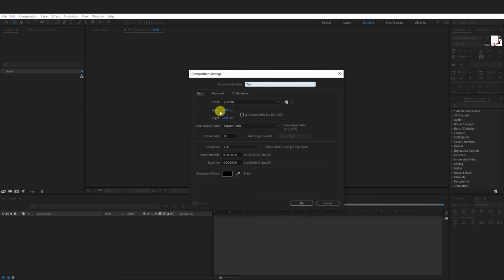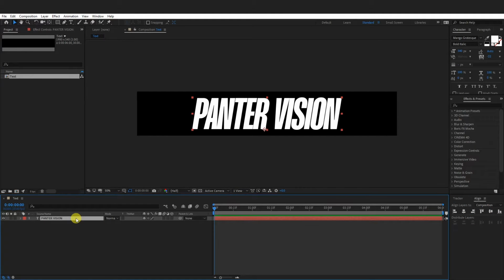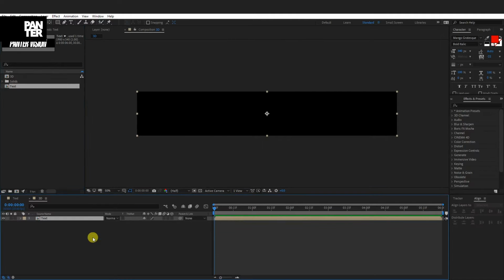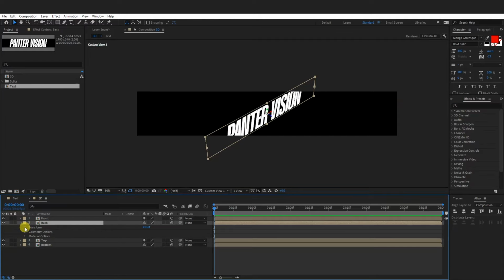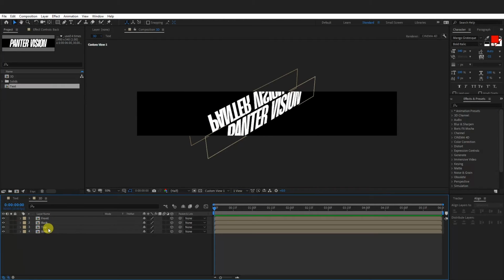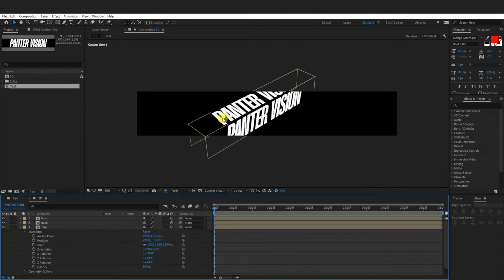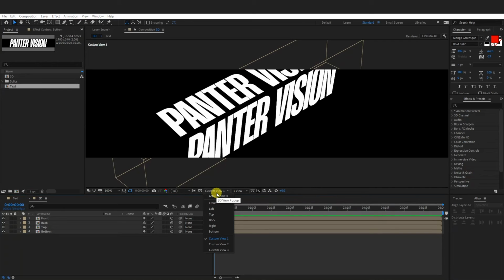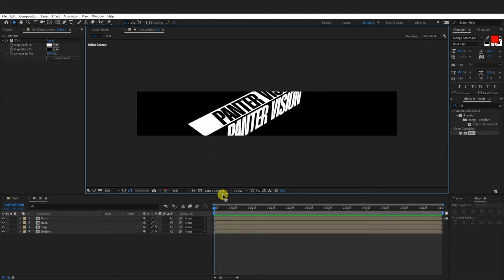How to Rotate Kinetic Typography in After Effects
Now this was a good one and a challenging project where you can learn how to animate typography in 3D and also you gonna find out how to work with CODEs in After Effects. That's right, Ae also requires some programing in order to achieve even better and fluid animations.

CODE:
It's down in the comment section (YT doesn't let me copy the code here)!